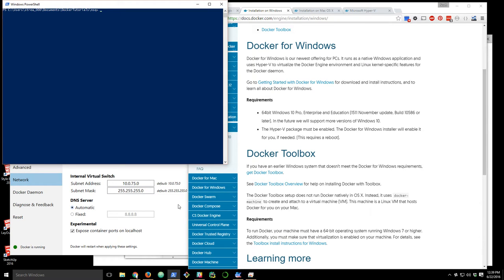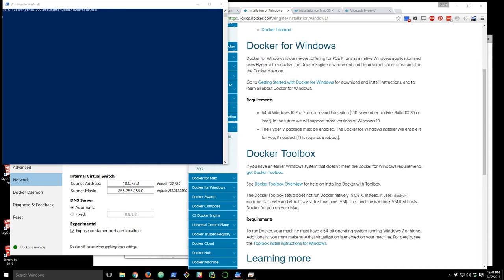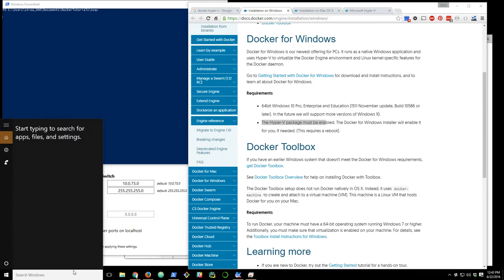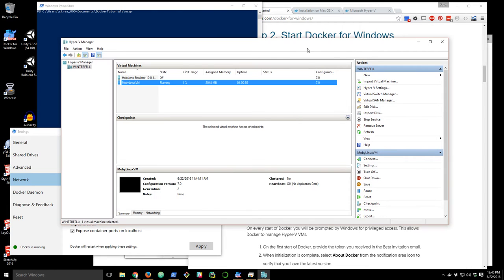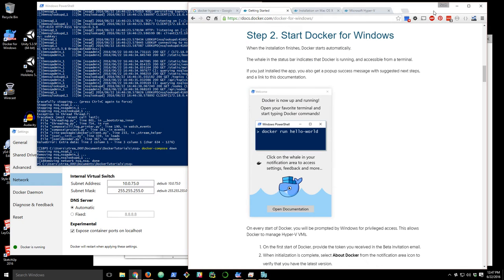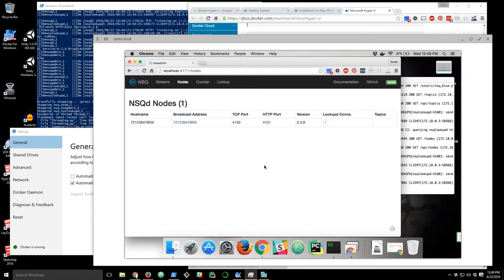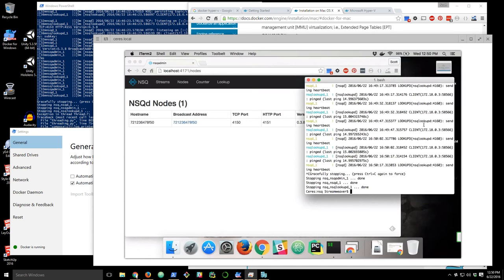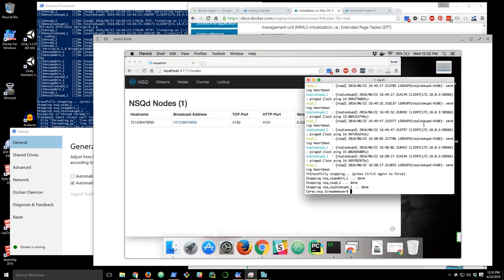Docker: Native Windows & Mac Install with 1.12 (Ep 5.5)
Native Windows and Mac support has been a highly anticipated feature of Docker 1.12.  With the announcement this past Monday (June 20th) that the beta was now open to everyone, I decided to add a special episode on my experiences installing and running the native clients on both Windows and Mac.

Short story is it works great with a few considerations so my recommendation is go forth and upgrade!! ... on your dev machines anyway, and if you've been using docker for production on Mac or Windows already then you're already pretty brave and upgraded already anyway.

Love to hear your comments on experiences with this or advice as well so drop them in the show notes.

Next episode on Docker Volumes is going to be next week now to get this up.  Enjoy!